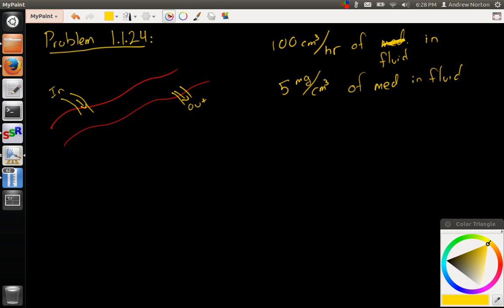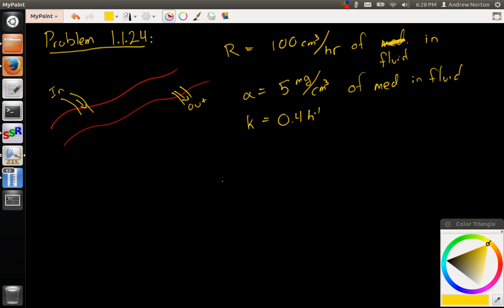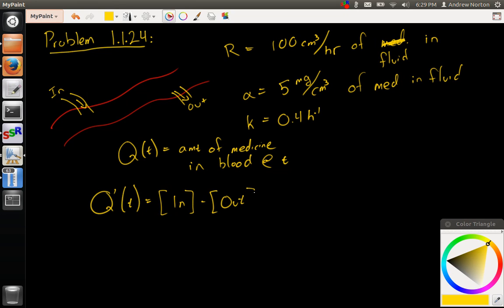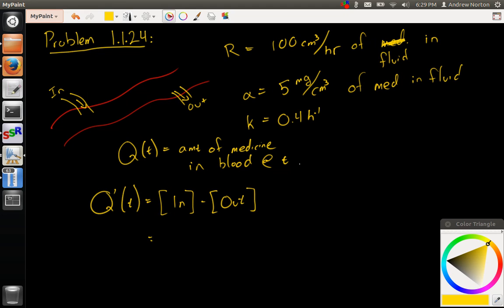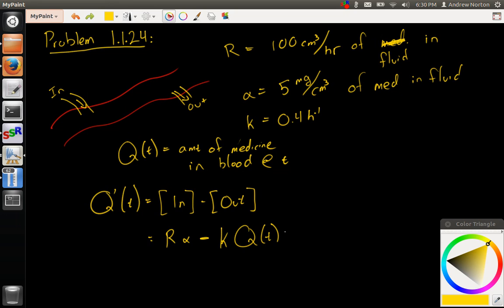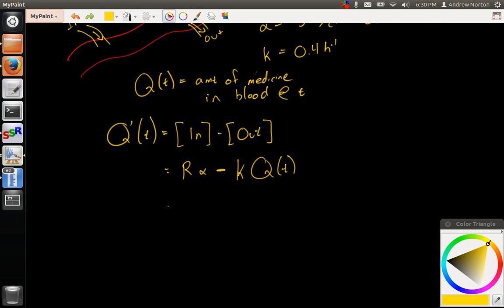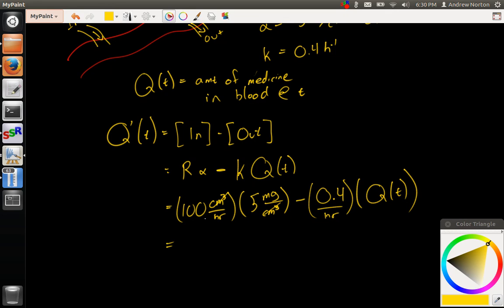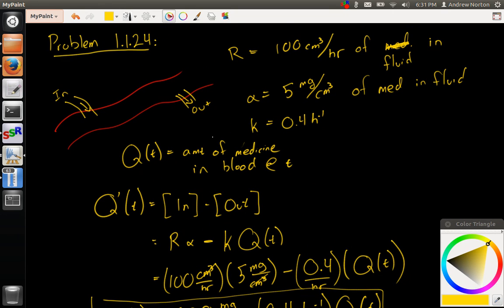Boyce and DiPrima: Problem 1.1.24 (10th ed.) -- Medicine in the Bloodstream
I am attempting to create a video solution to every problem in Boyce and DiPrima's Elementary Differential Equations and Boundary Value Problems (10th edition).  Check back on my channel to see my progress!